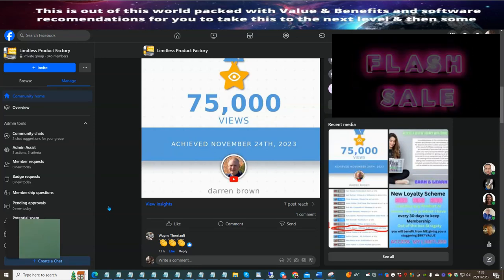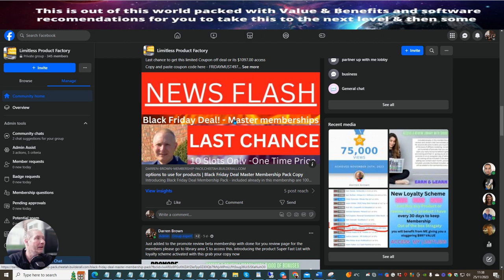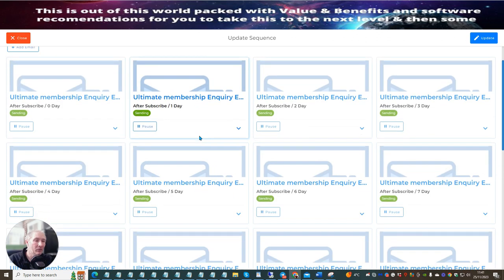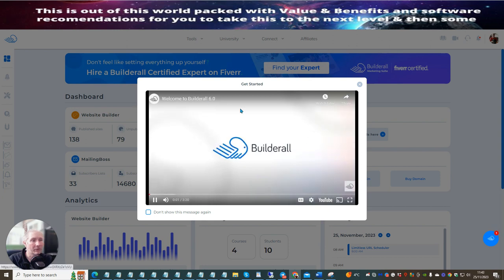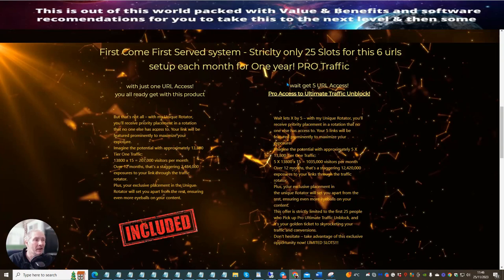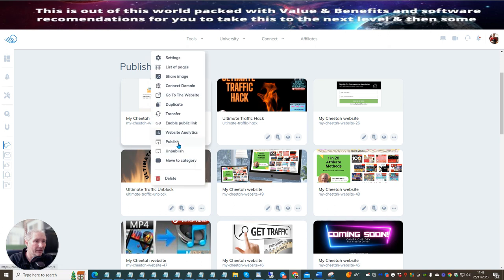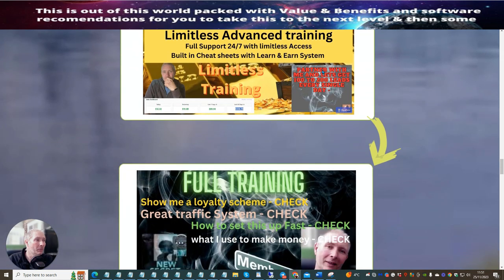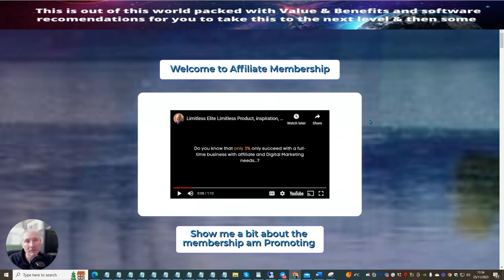Buy in Builderall Business for affiliate marketing with $4097 Bonuses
Buy in Builderall Business for affiliate marketing with $4097 Bonuses with first 5 people traffic done for you rotator access.

Buy in Builderall Business for affiliate marketing with $4097 Bonuses, you must
This video is showing Buy in Builderall Business for affiliate marketing with $4097 Bonuses valuable information but also try to cover the following subject:
-make money with builderall affiliate program
-how to make money with builderall affiliate program
- INCLUDING COMPLETE BUSINESS MODELS SETUP

Youtube is the best place to visit when searching for videos about Buy in Builderall Business for affiliate marketing with $4097 Bonuses.
Buy in Builderall Business for affiliate marketing with $4097 Bonuses is undoubtedly something that interests you and a lot of people so I made this video about this topic.

Now that you have viewed our vid regarding Buy in Builderall Business for affiliate marketing with $4097 Bonuses has it helped?

Don't forget first 5 people get rotator access traffic Done for you!
Please share the YouTube vid to assist other people searching for affiliate marketing for beginners or make money with builderall affiliate program :)